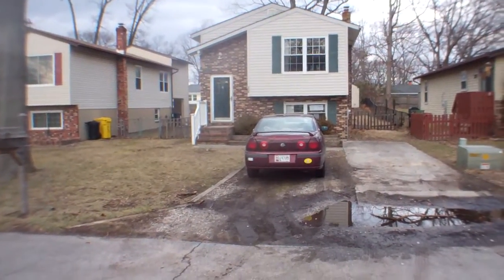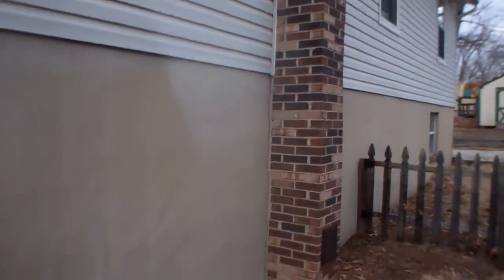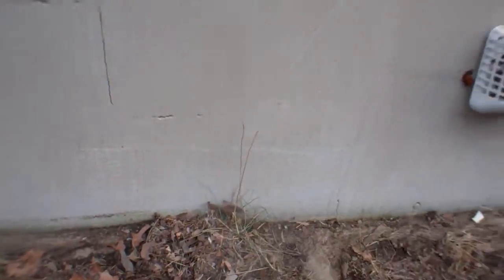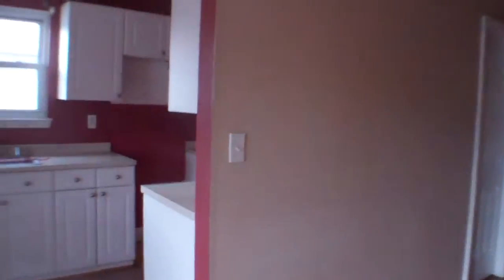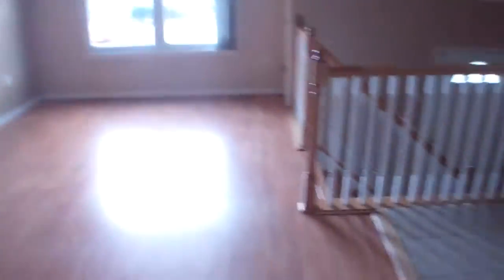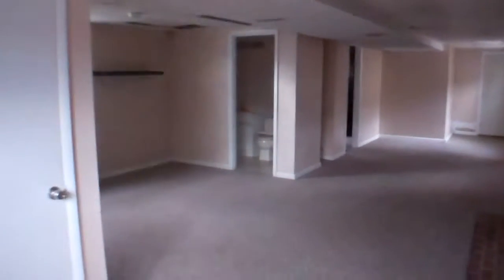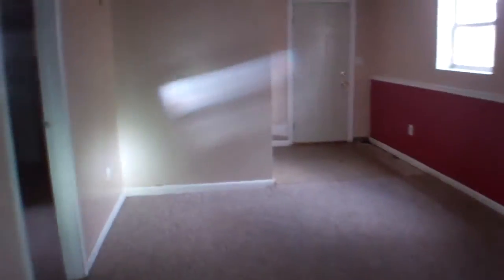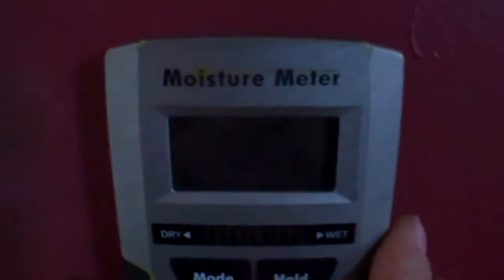Lincoln Ave SW